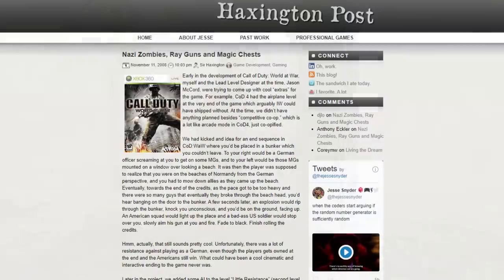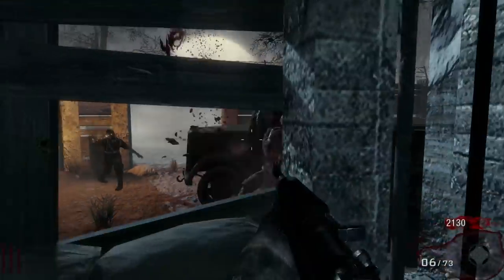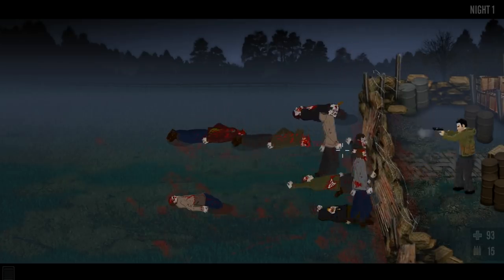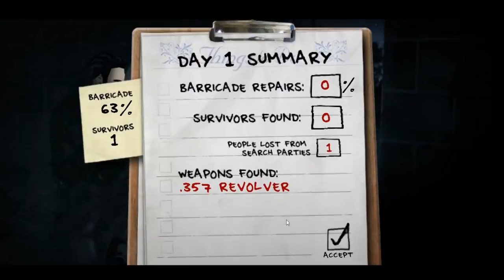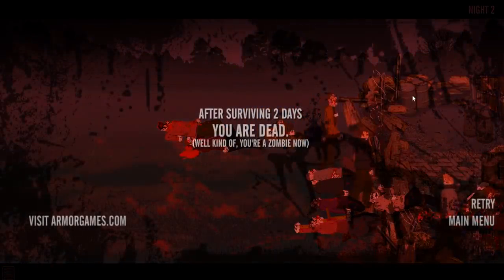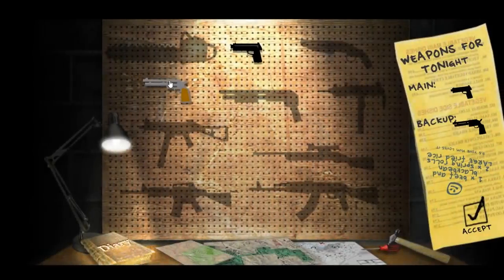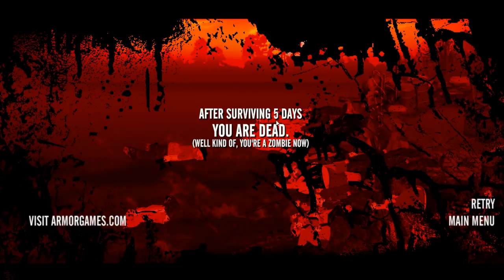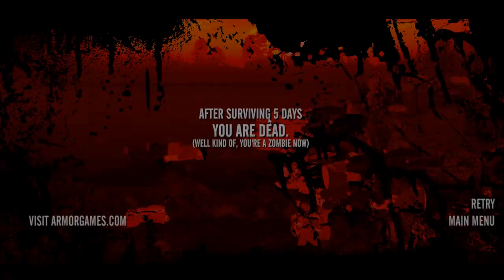How A Simple Flash Became COD Zombies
Today we are checking out The Last Stand, which was a flash game that actually was the direct inspiration to Call of Duty Zombies. The creator of Call of Duty Zombies, Jesse Synder wrote about how The Last Stand directly inspired Nacht der Untoten in a blog post from 2008.

JohnyJ25 is presented by John Com Productions